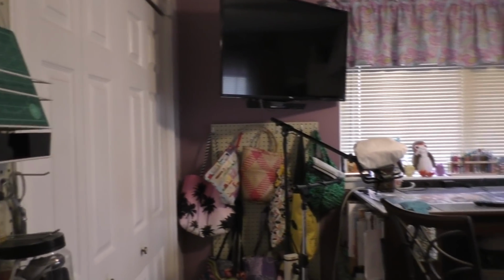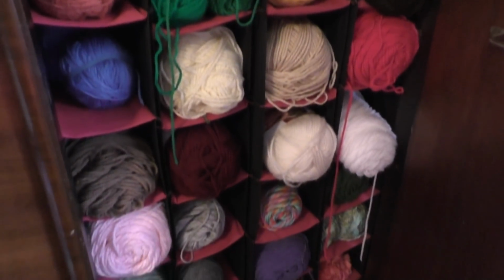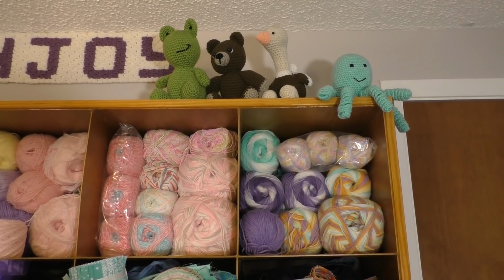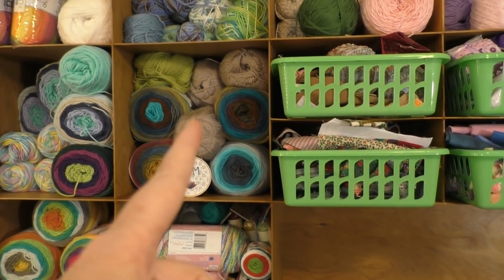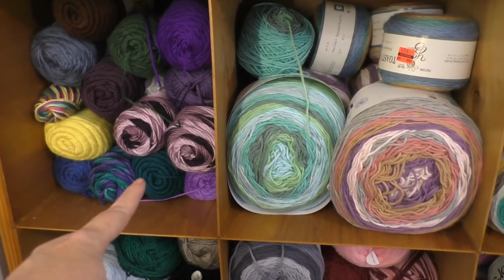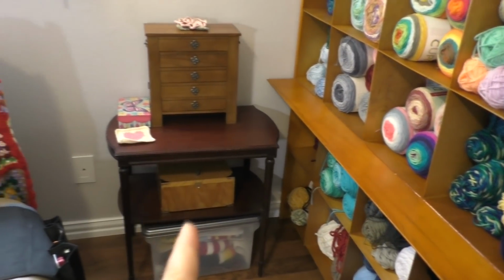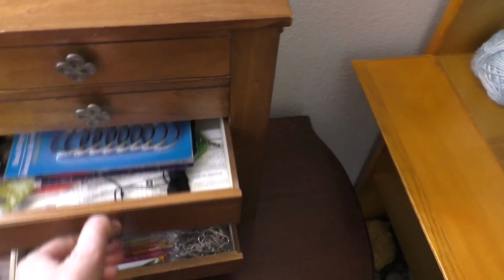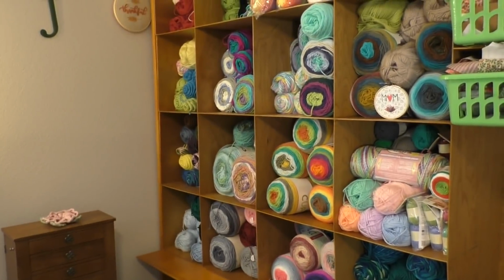Craft Room Tour Part 1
Happy Mail
Terri Schorp